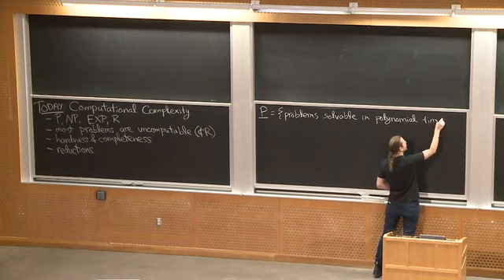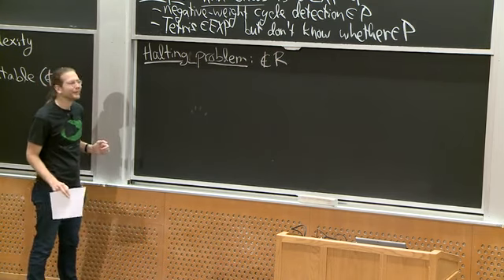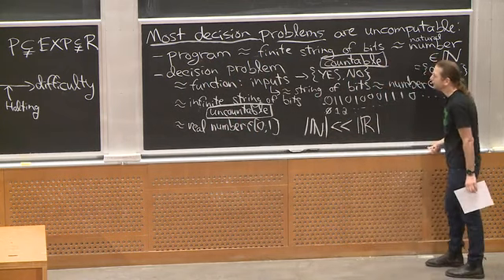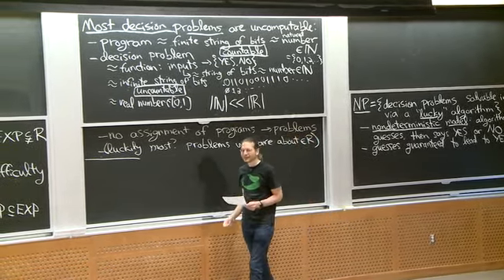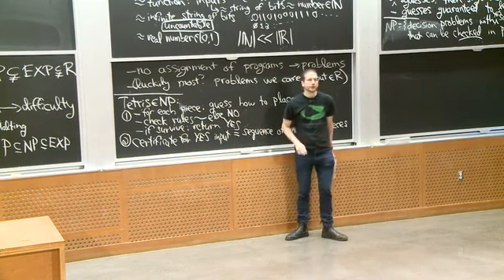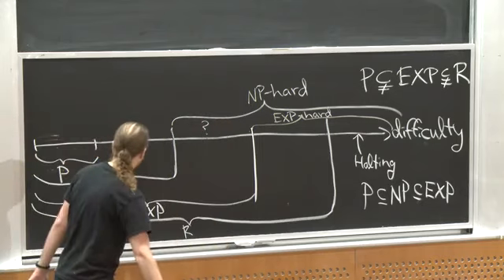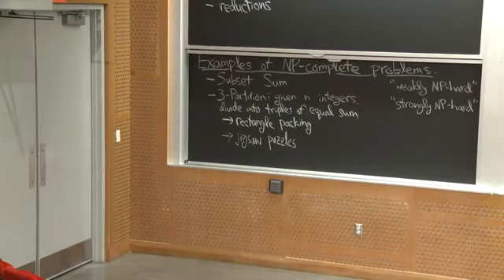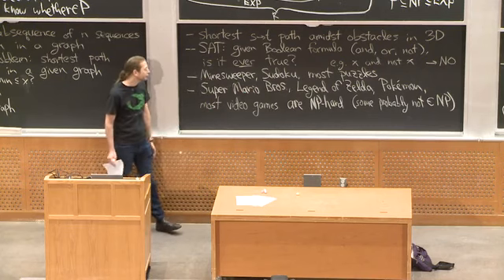MIT6 006S20 04 30 Lecture 19 300k